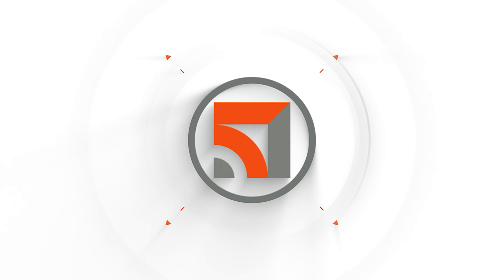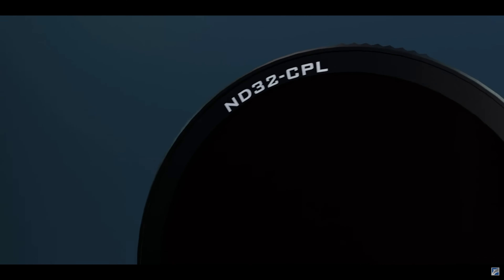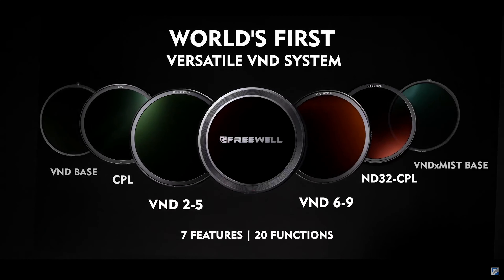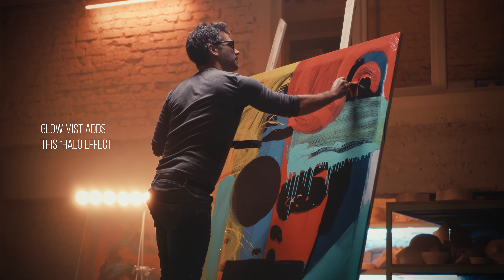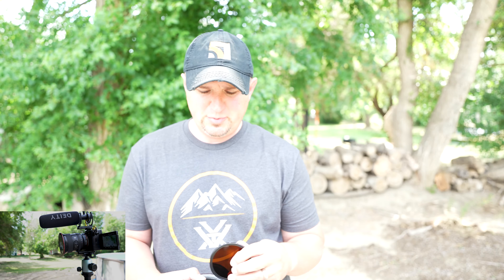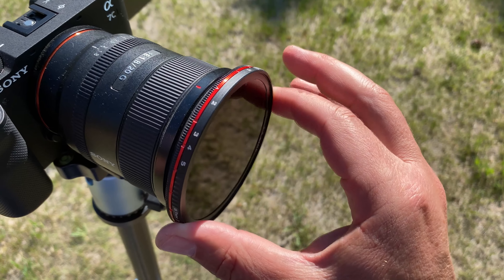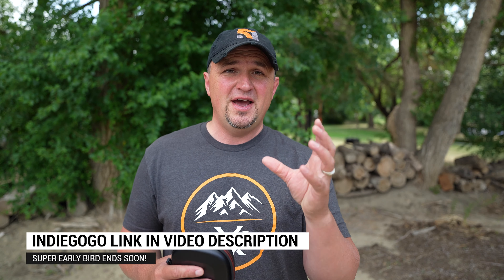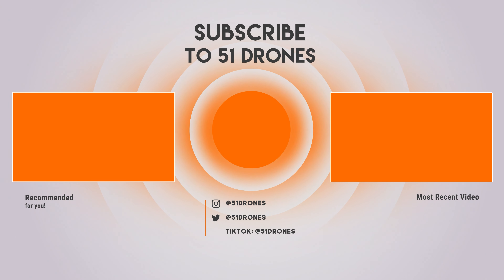Freewell VND Magnetic System - I Didn't Know This Was Possible!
$$$$ Most funny comment about the thumbnail gets a shout out in my next video! $$$
The FreeWell VND Magnetic Filter system is the world's first 20 function camera filter system.  It has everything you need to create stunning video footage.  The question is, does anyone really care about cinematic video any more?